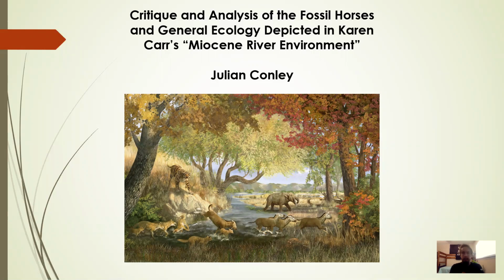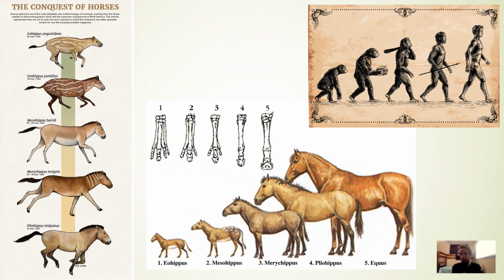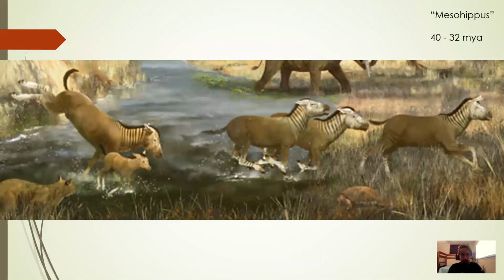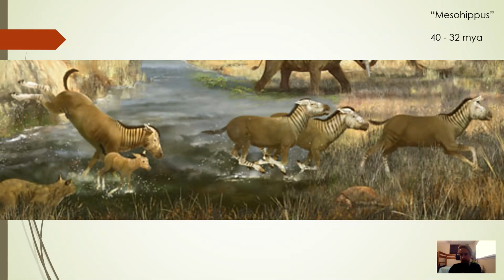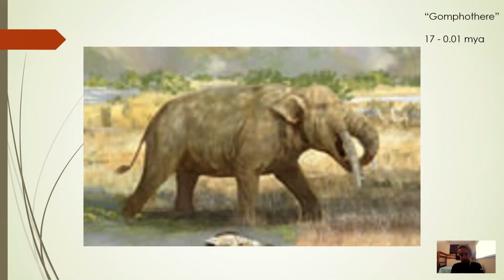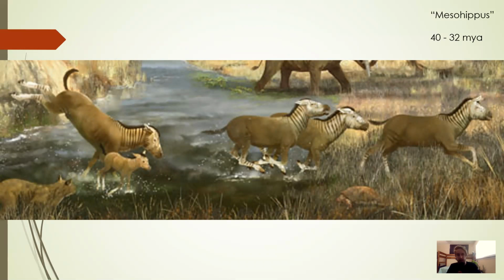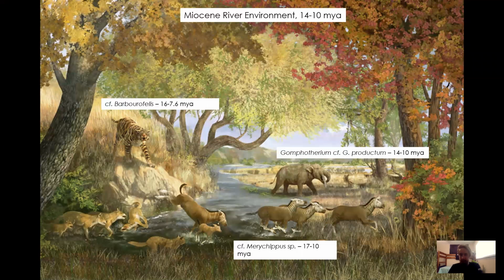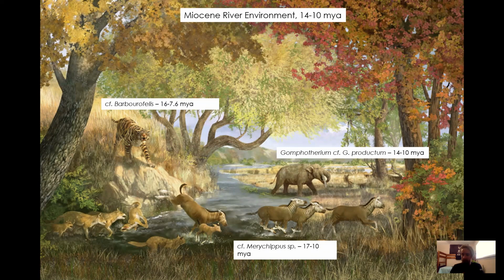Critique and Analysis of the Fossil Horses and Ecology in Karen Carr’s “Miocene River Environment”